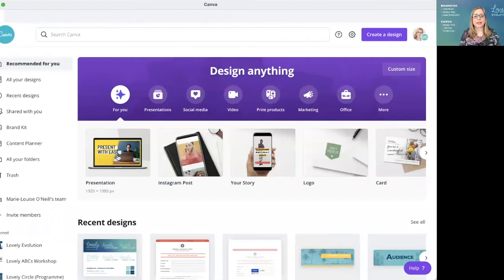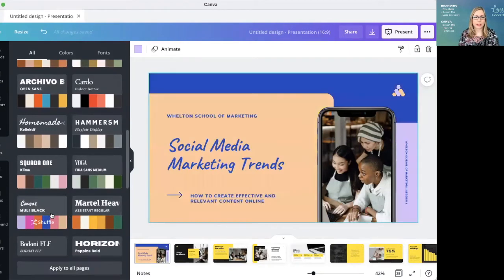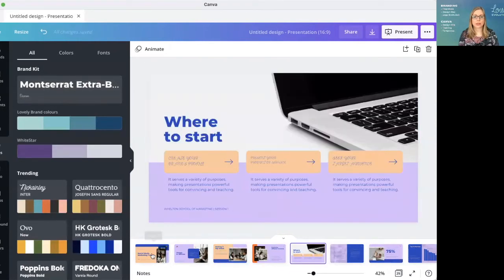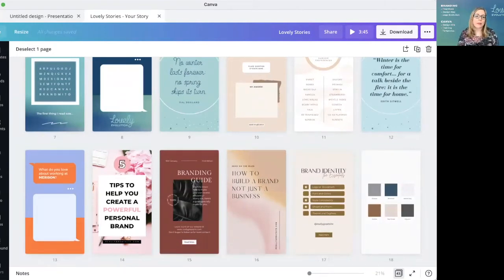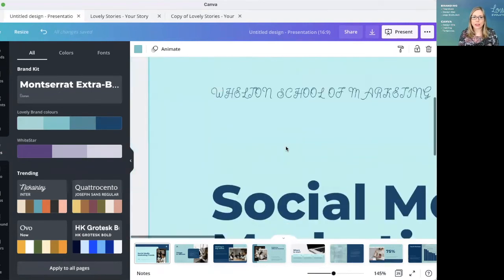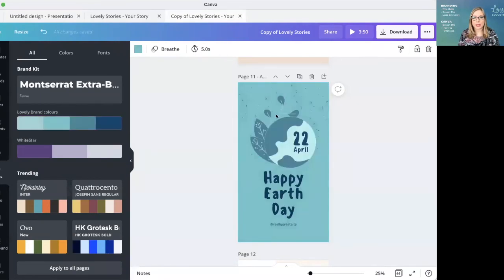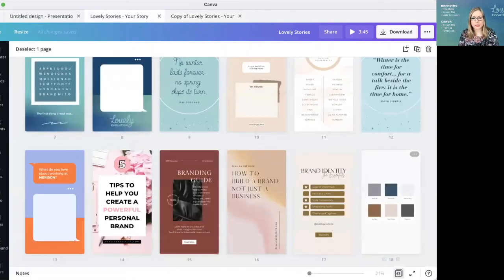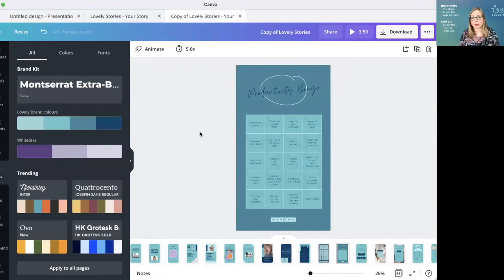Lovely Canva Demo - Apply colours and fonts to multiple pages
Here is a short demo showing you how to quickly and easily apply the same colours and fonts to multiple pages with Canva's style tool.

Thank you to Carole Seawert from my Lovely Canva Crew Facebook group, who asked the original question about this and then found the solution.

I learn from you guys too! Love it! 🙂

This tip is particularly useful for multi page documents like worksheets and presentations.

FREE TIPS:
Lovely Canva Crew - join my Facebook group for free tips on design, branding and Canva.